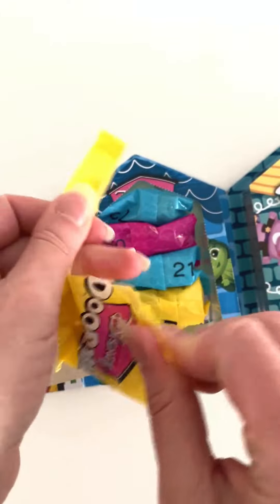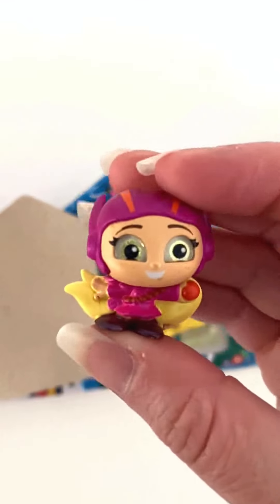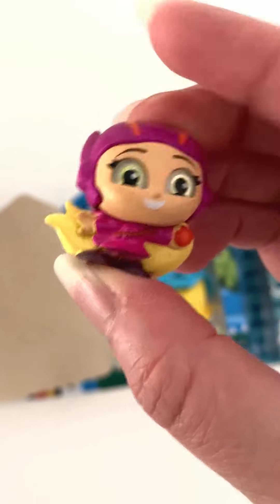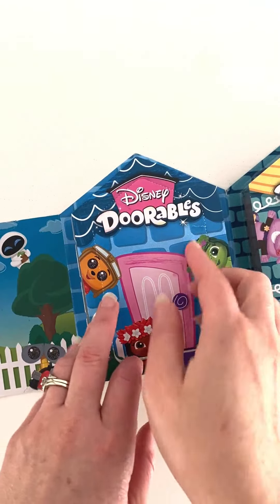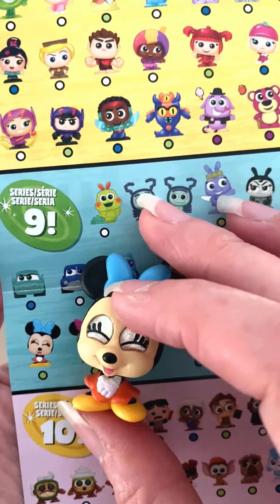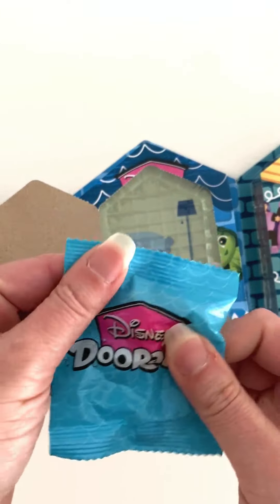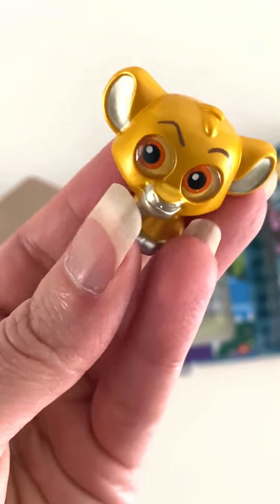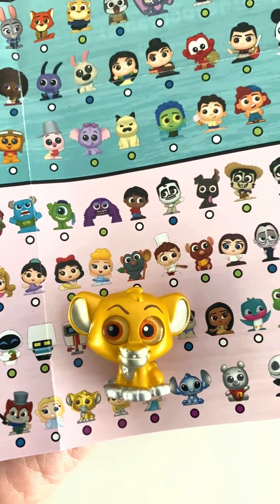Disney Doorables Sneak Peek Village Collection!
Let's open a Disney Doorables Village Collection box. Series 6, 7, and 8. Will we get rare ones? Mystery items! Who will we get?